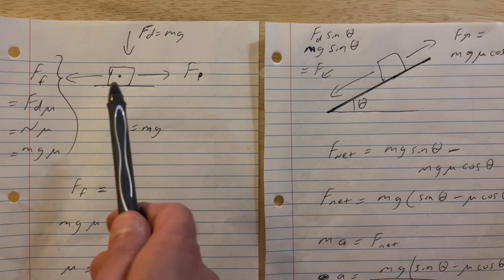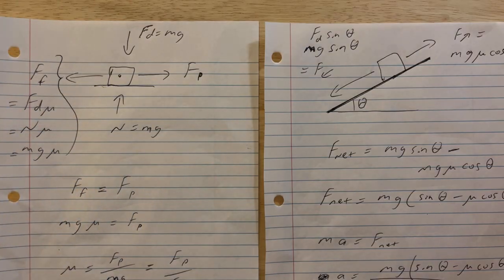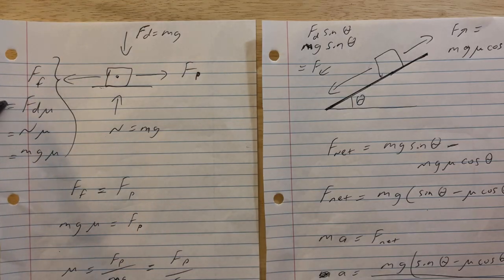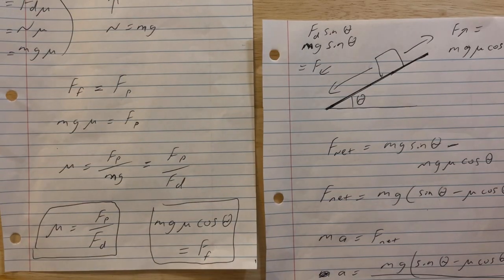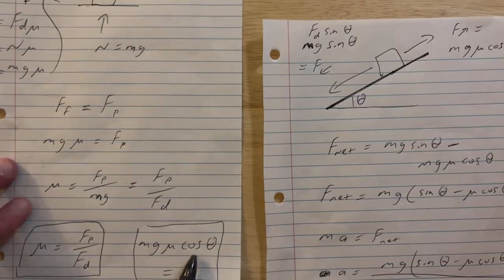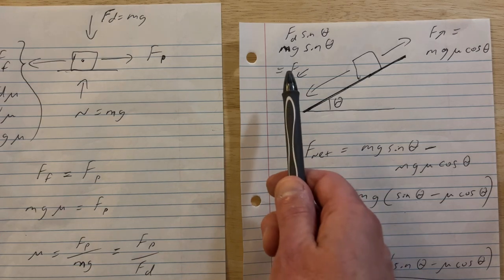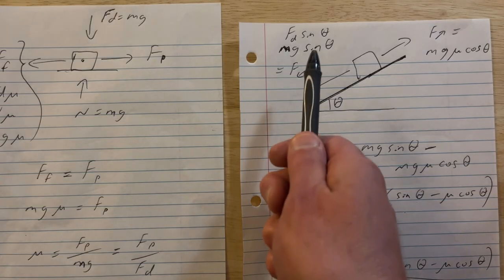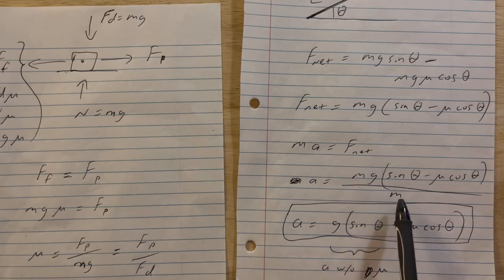Incline plane (simple version)